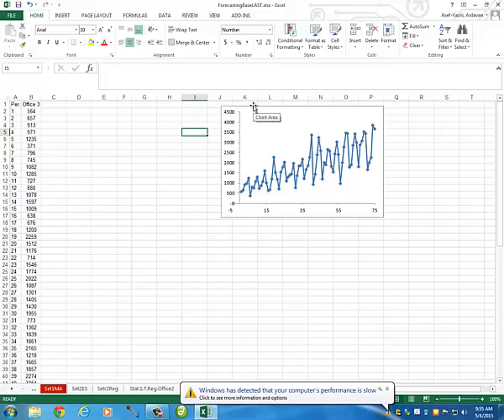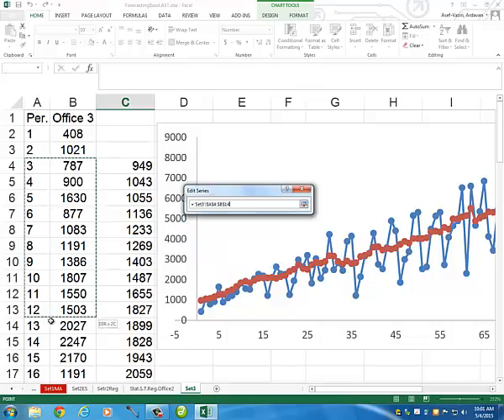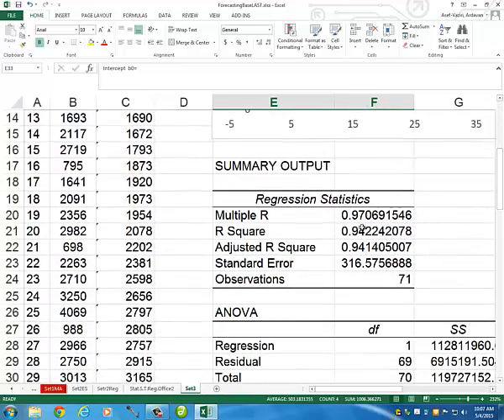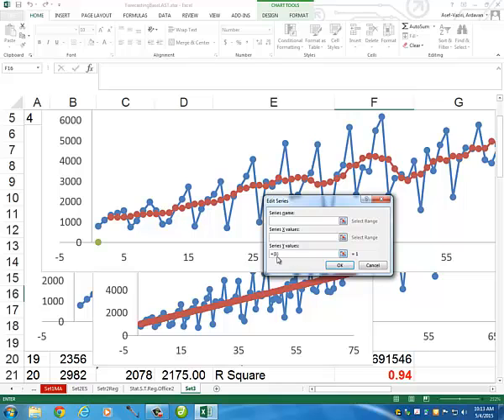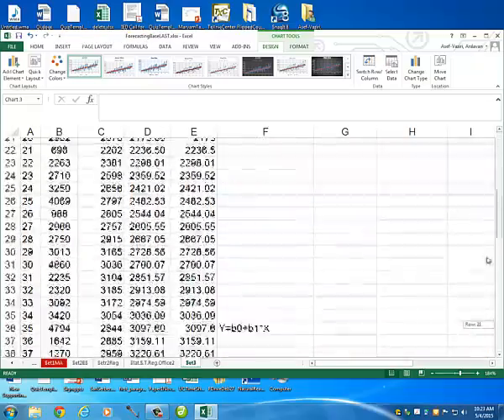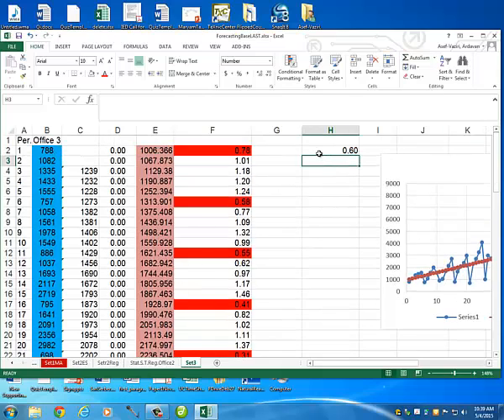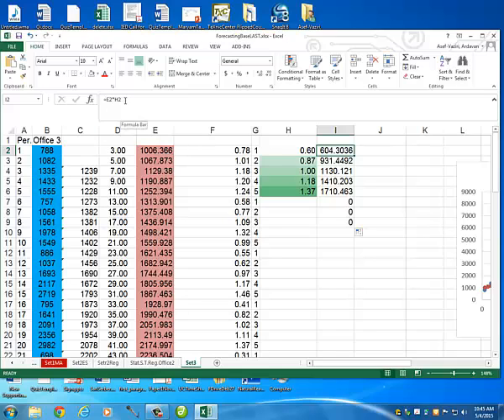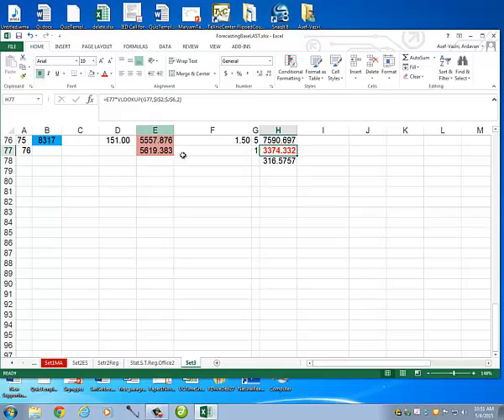Forecasting 4 Regression and Seasonality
Forecasting, Static Trend and Seasonality adjusted Regression